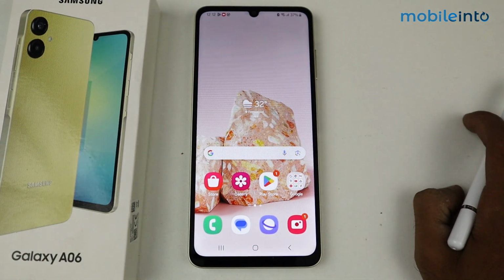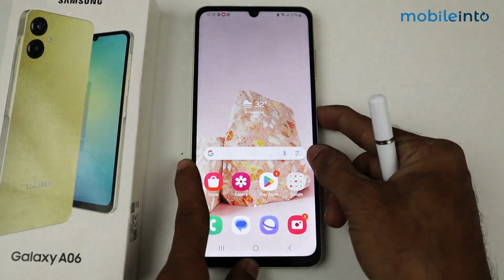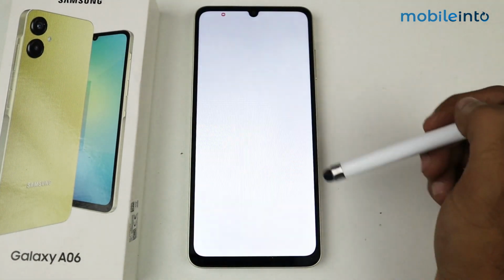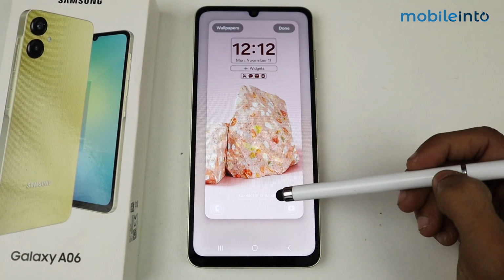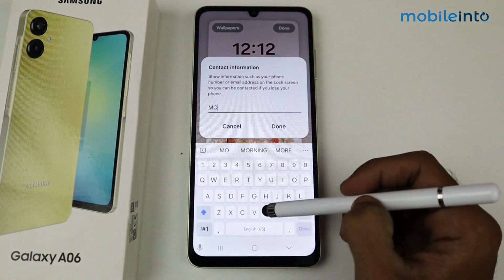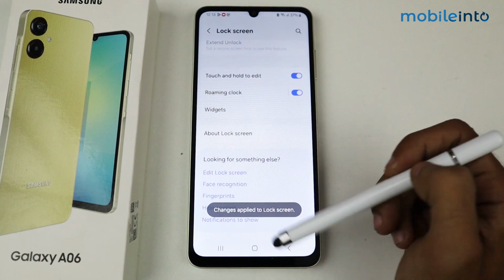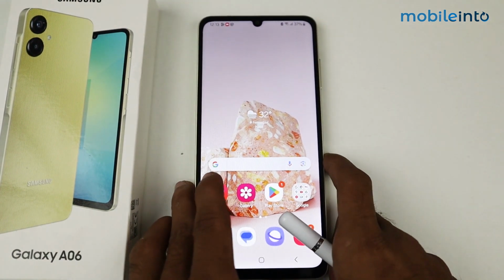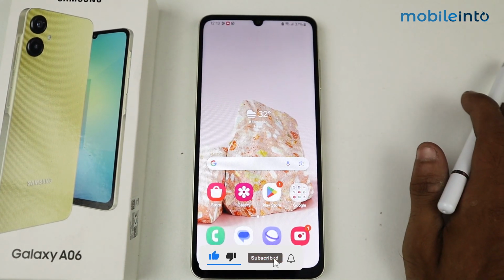Samsung A06: How to Display your Name and Number on Lock Screen